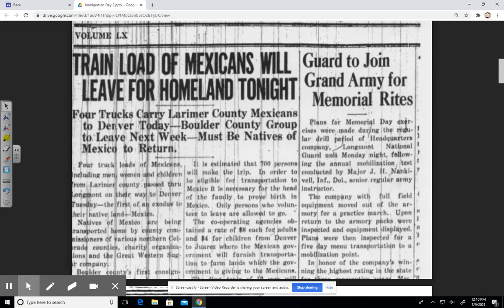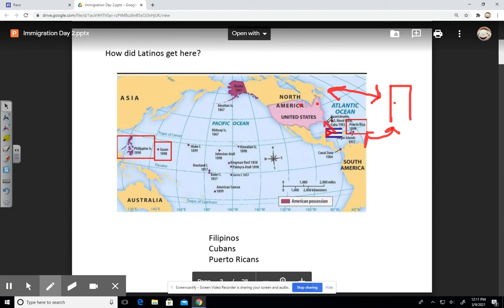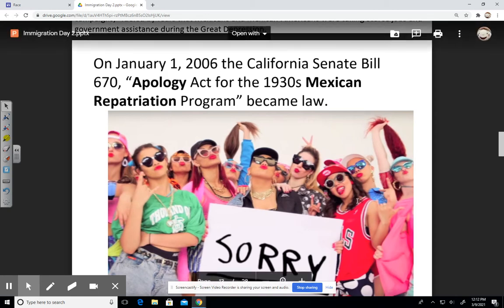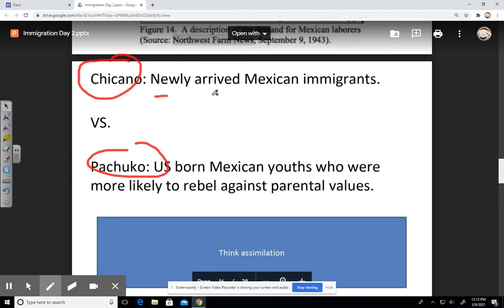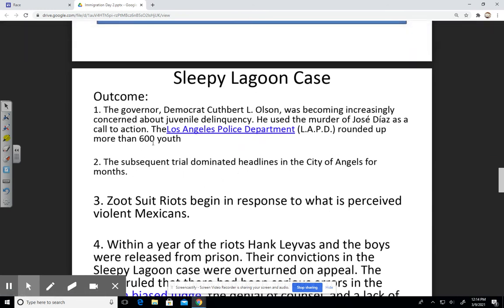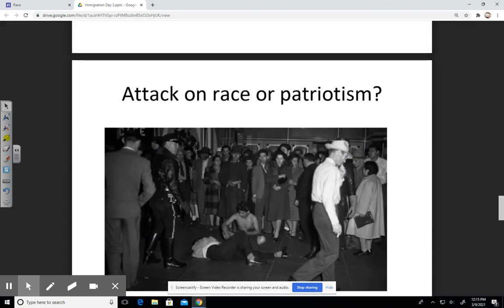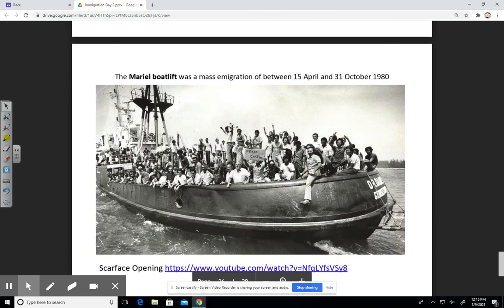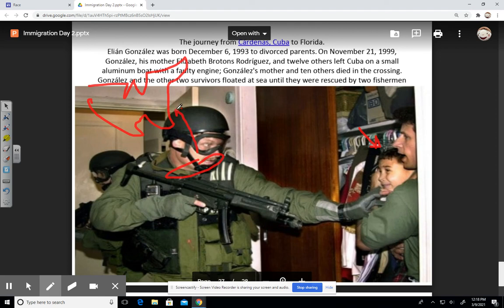Immigration Day 1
Events in American Latino history during the 1900s. To be used at the high school level.